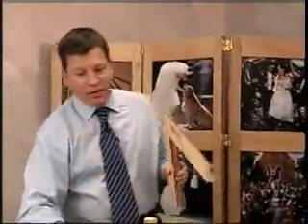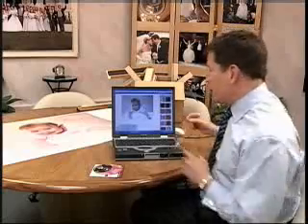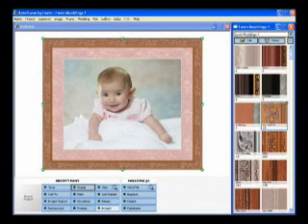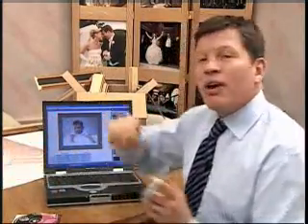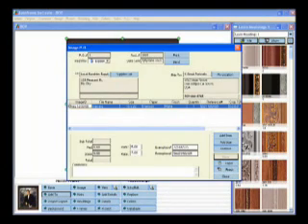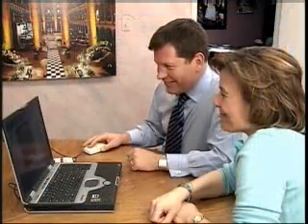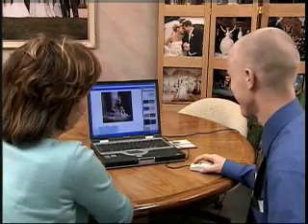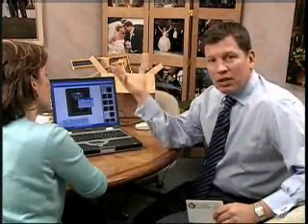AutoFrame Software Demonstration Video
Levin Frames "AutoFrame" software demonstration.  This video shows a photographer how to use this software to sell or upsell framed pictures to a customer with a no pressure non-sales approach.